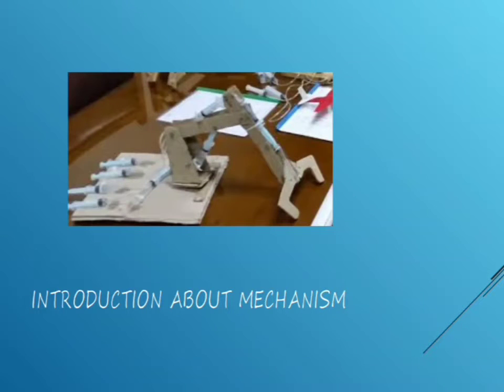MINI PROJECT SCIENCE DEE1B